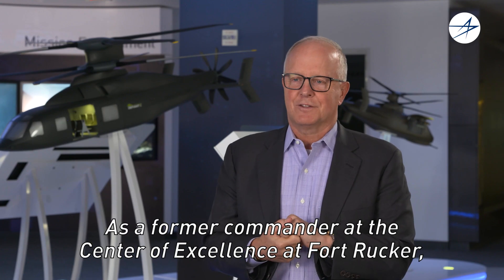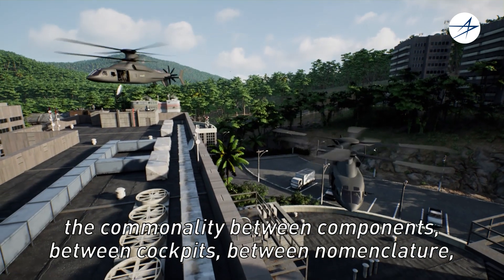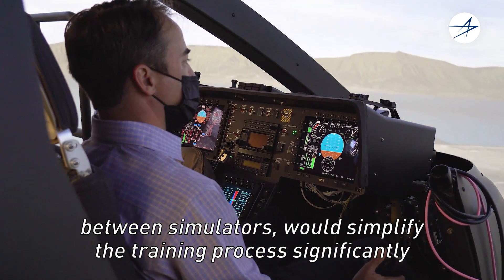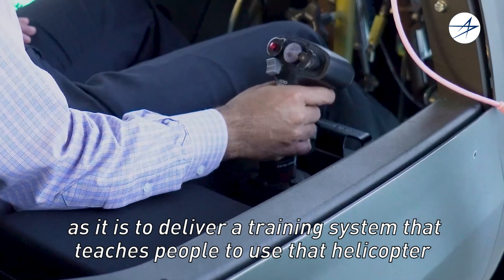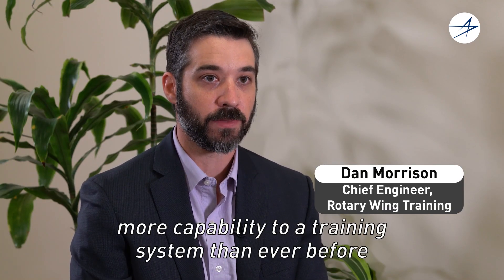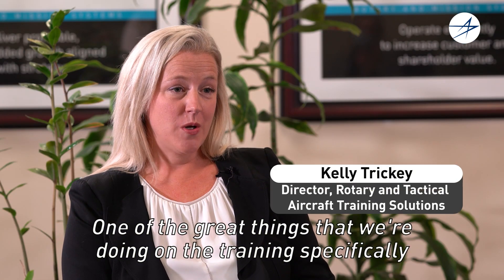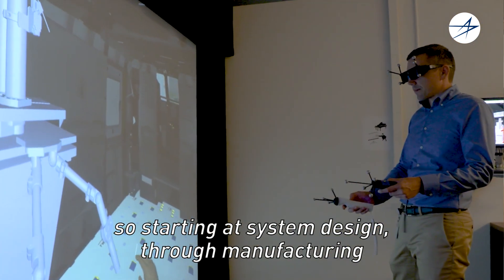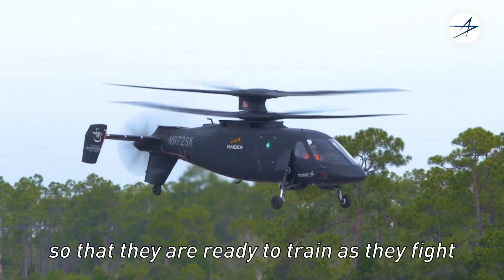Delivering the Edge - Episode 16 - Transforming Training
We’re transforming training with our X2® family of helicopters.

Commonality of components, cockpits and simulators drastically simplifies the training for U.S. Army pilots and maintainers.